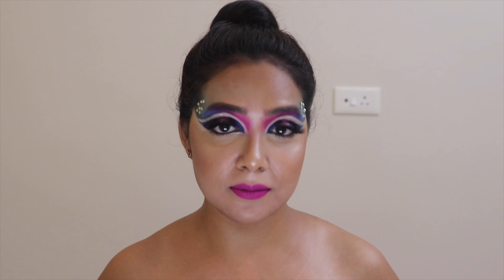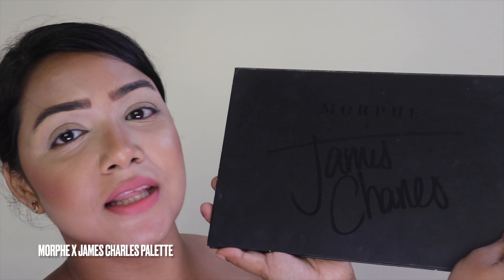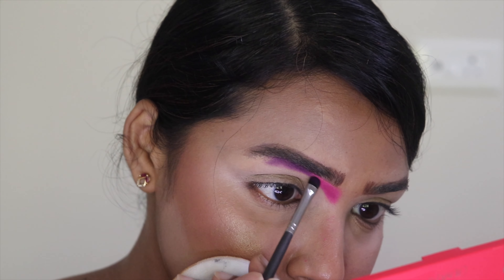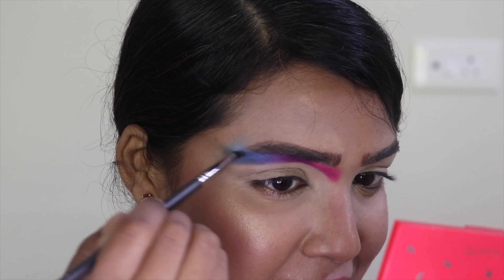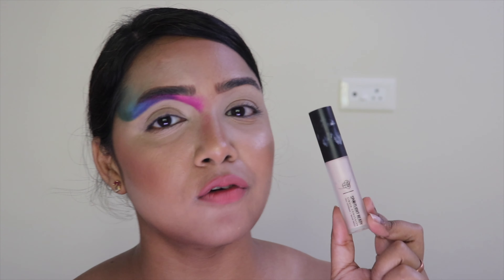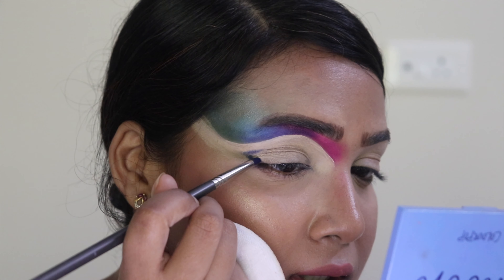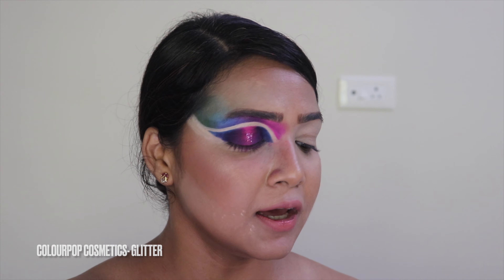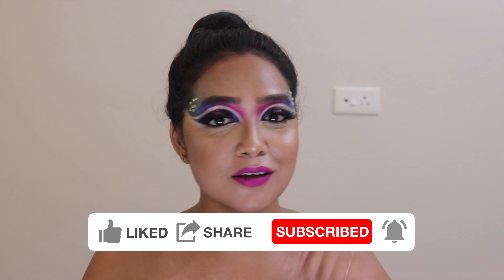Blue and Purple Halo Eyes with a Double Cut-crease || Poulami Sarkar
Hey, Lovelies!!

Today I am up with a new Look. OH MY GOD, I am so happy for the way it turned out to be.
This look is an Intense one, If you are up for a Double Cut Crease (aka negative spacing), Halo Eye and Glitters, it is this video for you my Angle👼
I have Tried to explain all the steps thoroughly so that you can follow through.

TimeCodes:
0:00 - Intro
1:19 - Starting with the Transition Shades
5:29 - Starting of Cut Crease
6:14 - Starting with the Halo Eye
9:34- Reviel of the Final Look.

Byee❤️

I by NO Means am promoting Consumerism on my Channel by putting Review Videos of products / Makeup Videos. I am here to help you out in your decision making process while making any purchase with your HARD EARNED MONEY by sharing my views and experiences with those items.
I hope I was able to Help🙏

Byee.